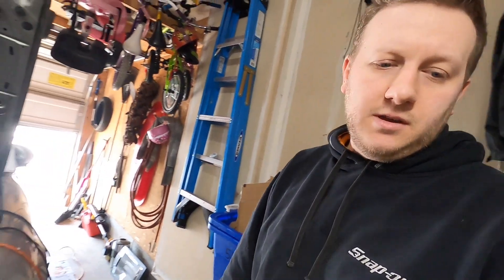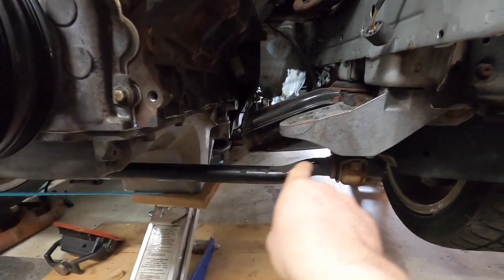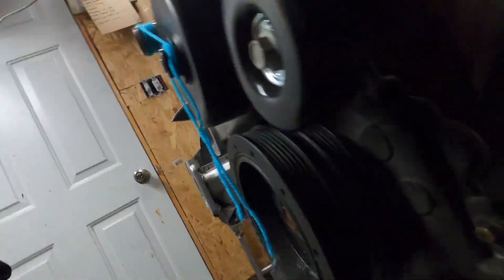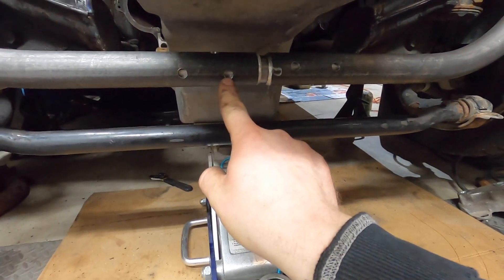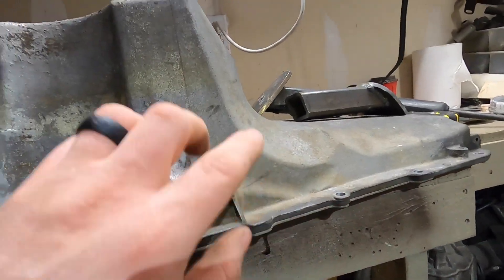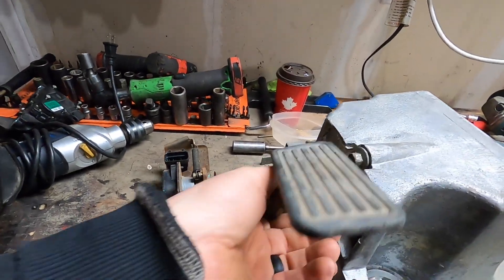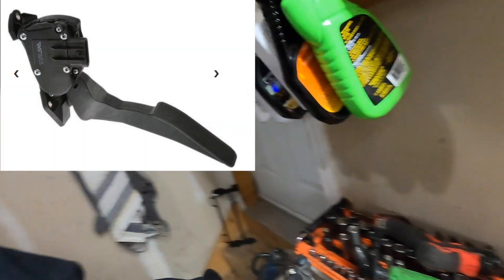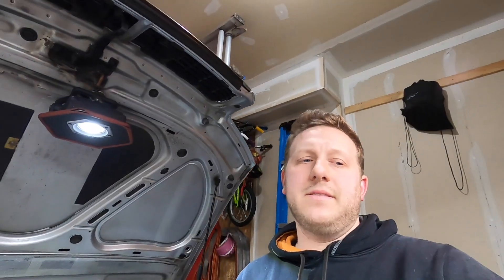Building New Engine Mounts, Simple Solution For The DBW Pedal! | Audi A4 LS Swap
We got the new engine mount / crossmember knocked out and it came out great! Also found a super simple solution to my throttle pedal fitment issue by reusing the Audi factory pedal with the GM ECU